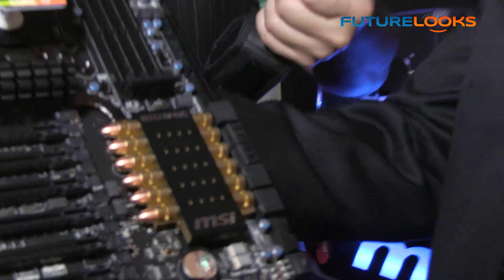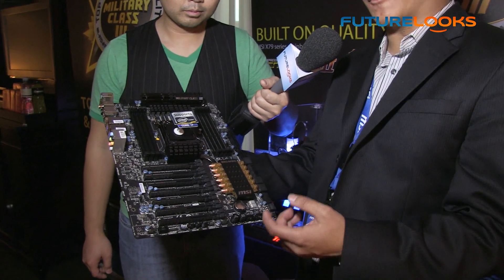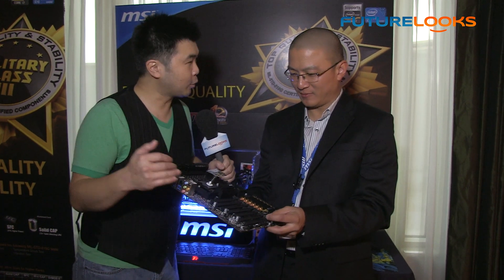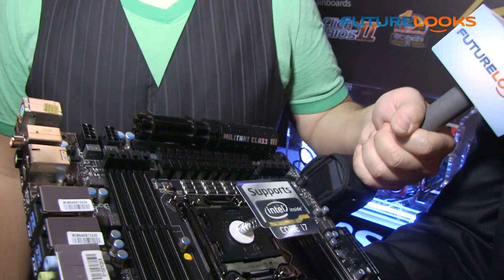CES 2012 - MSI Shows HD 7970 GPU, New Cloud Overclocking Software and X79 Big Bang XPower II Board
- Futurelooks checks in with MSI to see what was brand new. Although both main products were already announced, it was nice to see their HD 7970 and X79 XPower board in person. We'll have a few more things to show you in our written article coming up soon.